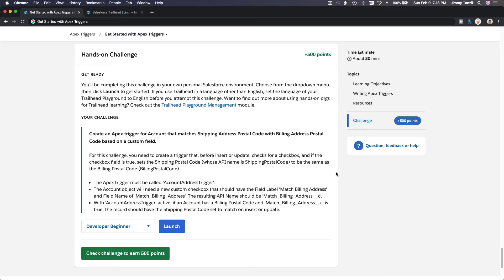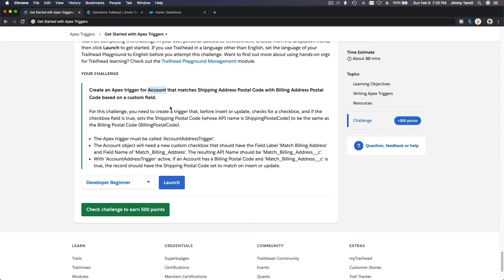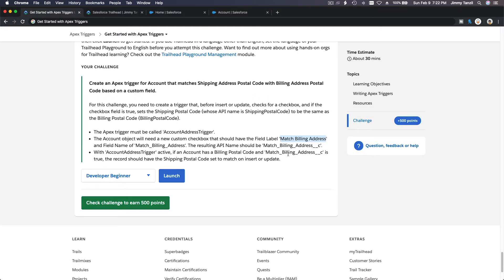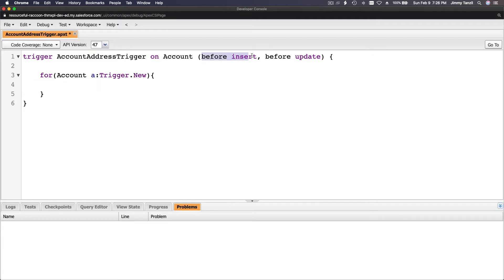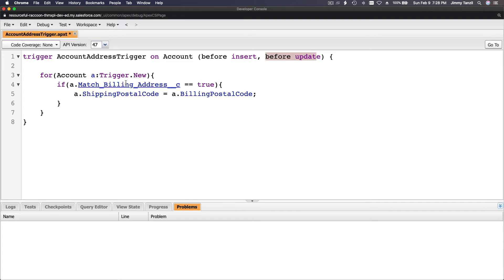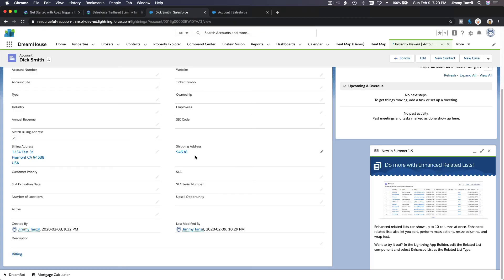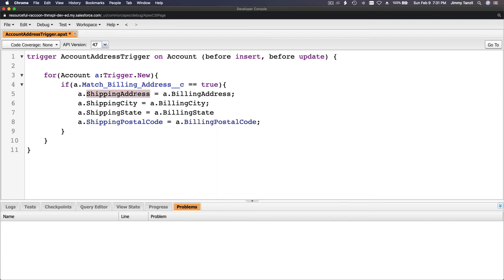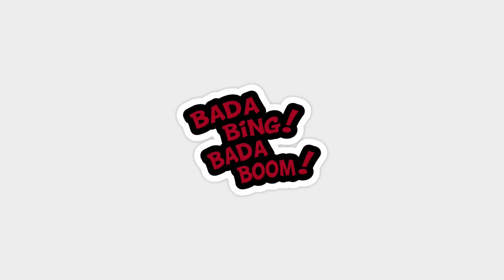Salesforce Trailhead - Get Started with Apex Triggers Challenge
Create an Apex trigger for Account that matches Shipping Address Postal Code with Billing Address Postal Code based on a custom field.

For this challenge, you need to create a trigger that, before insert or update, checks for a checkbox, and if the checkbox field is true, sets the Shipping Postal Code (whose API name is ShippingPostalCode) to be the same as the Billing Postal Code (BillingPostalCode).

The Apex trigger must be called 'AccountAddressTrigger'.

The Account object will need a new custom checkbox that should have the Field Label 'Match Billing Address' and Field Name of 'Match_Billing_Address'. The resulting API Name should be 'Match_Billing_Address__c'.

With 'AccountAddressTrigger' active, if an Account has a Billing Postal Code and 'Match_Billing_Address__c' is true, the record should have the Shipping Postal Code set to match on insert or update.